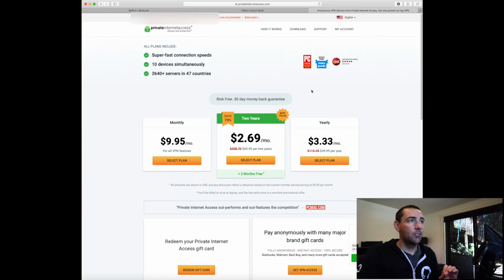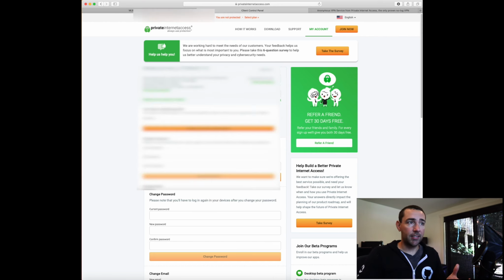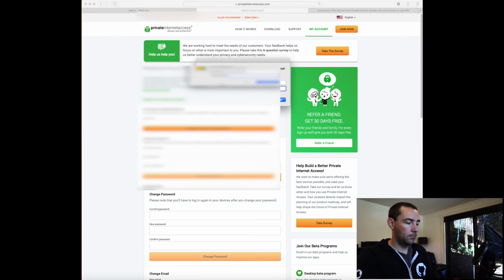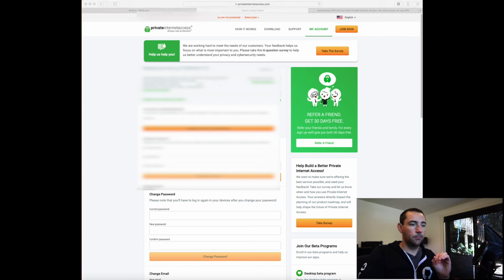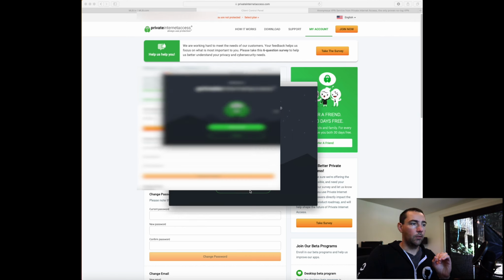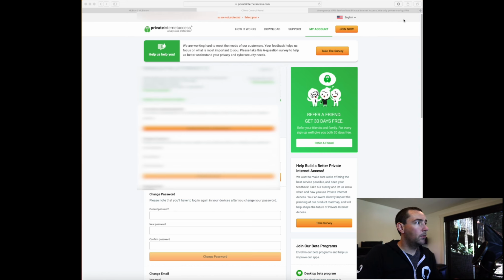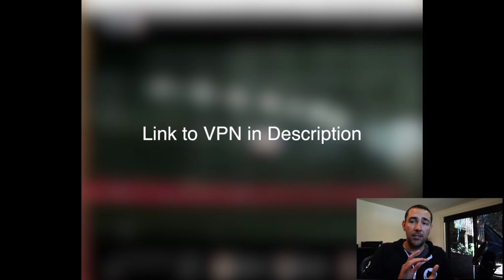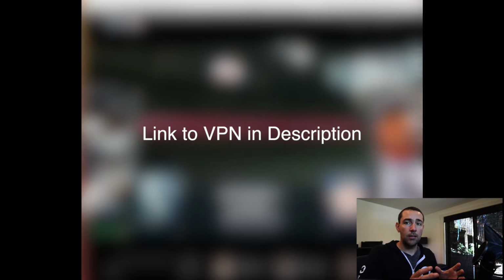How to avoid MLB Blackouts in 2020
You paid for MLB.tv and now they are enforcing a blackout of your area for your favorite team. It's completely legal for you to protect your identity online. Use a VPN, look like you are from anywhere. They shouldn't have the right to know where you are.

Routers:
ASUS RT-AX88U
ASUS RT-AC66U